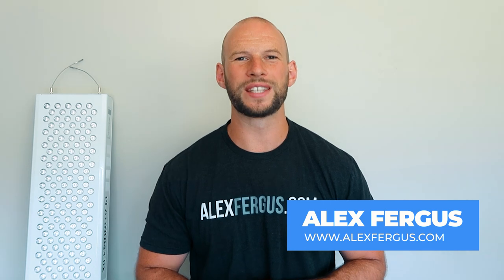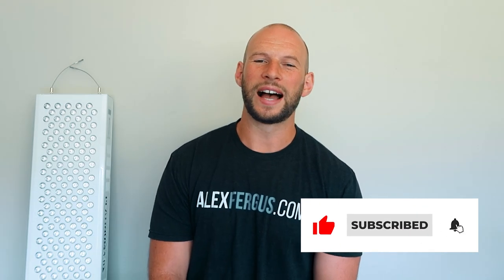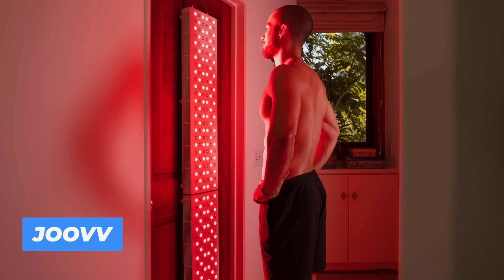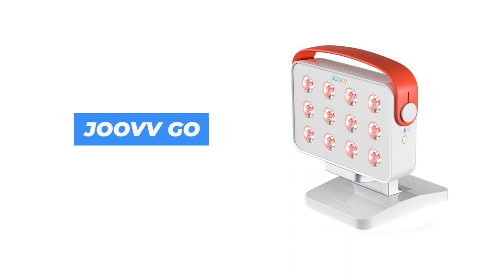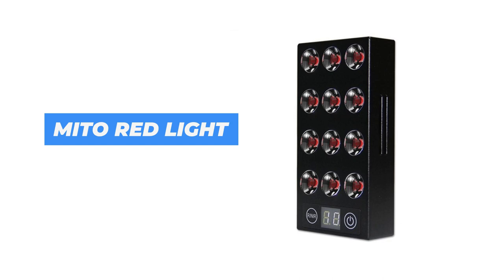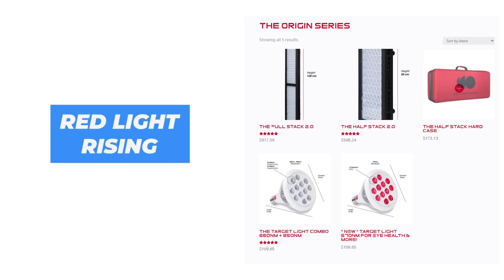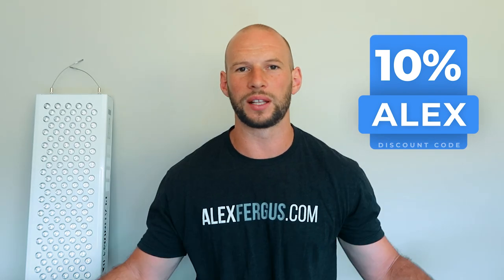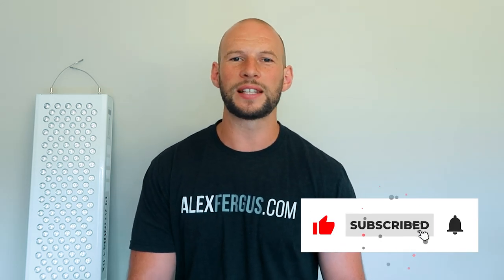2021 Red Light Therapy Market Update: New Tech Coming!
2021 will be a MASSIVE year for red light therapy! Many of the biggest brands, such as Platinum LED, Joovv, and Mito Red are coming out with new panels. Also, new companies are hitting the scene and hitting the market, as well as new products.

We'll also launch new content on this YouTube channel and blog. Also, there will be a new red light therapy review series for body panels - this one got delayed a bit!

Also, we'll have a new red light therapy series for HANDHELD units as well!

What's also new in the industry?

✅ Pulsing
✅ New wavelengths
✅ Better price:quality ratios
✅ New designs

You might not know that red light therapy has the following science-backed benefits:

✅ Heal faster
✅ Boost workout recovery
✅ Gain muscle mass
✅ Burn fat
✅ Improve cognitive performance
✅ Feel better
✅ Boost immunity
✅ Reduce aging
✅ Enhance skin condition

My red light therapy review series from 2019 can be viewed

0:00 - Start
0:45 - Intro
2:10 - Quick Update in IRL
6:45 - What I'll Be Doing